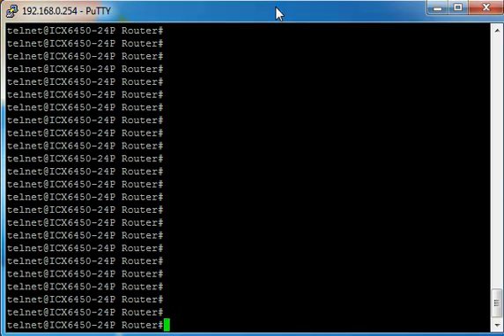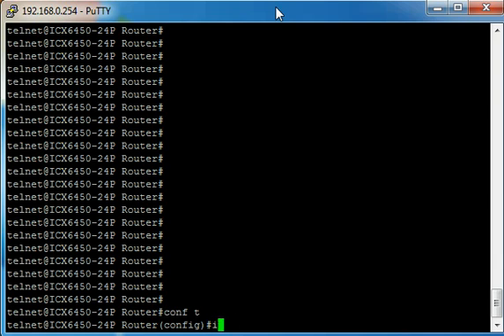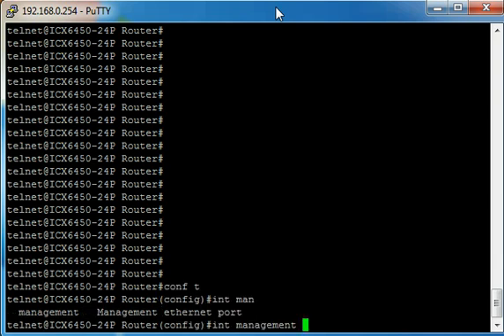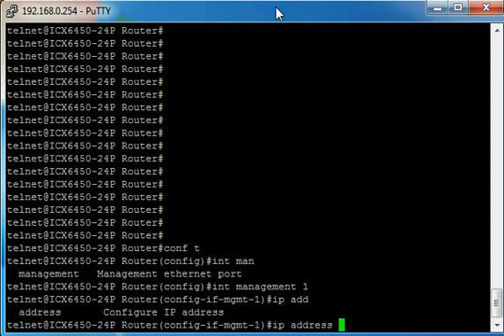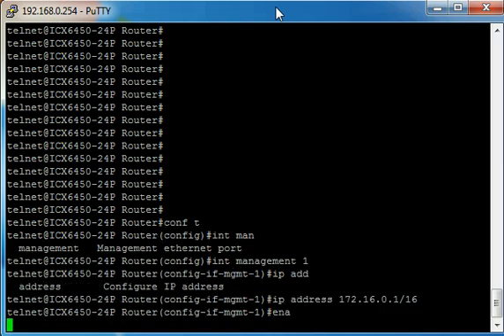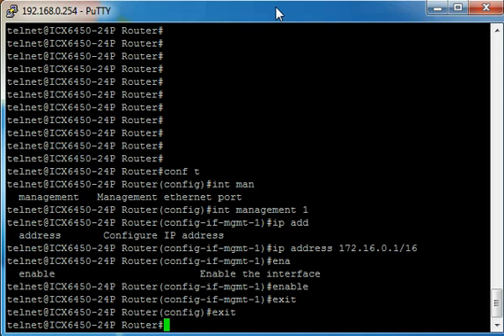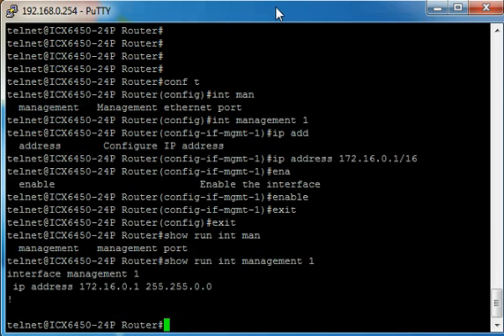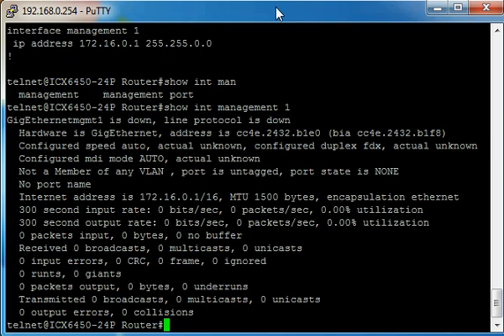Brocade ICX Micro Tutorials - Configuring a Management Address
How to configure an IP address on the management interface of a Brocade ICX switch.

Full documentation is available on the individual product pages which are listed